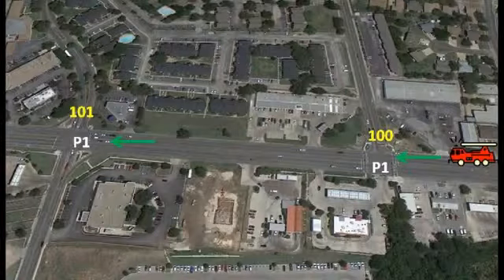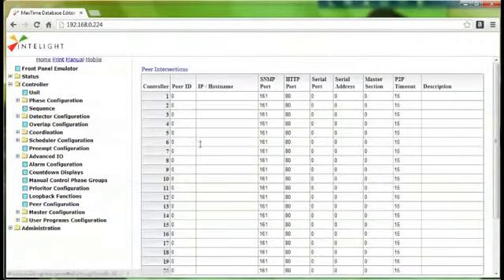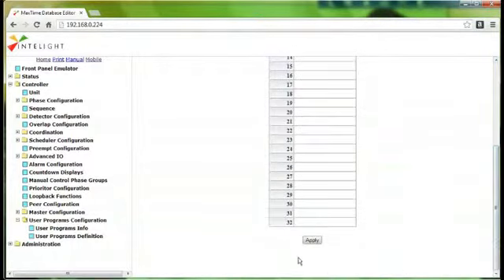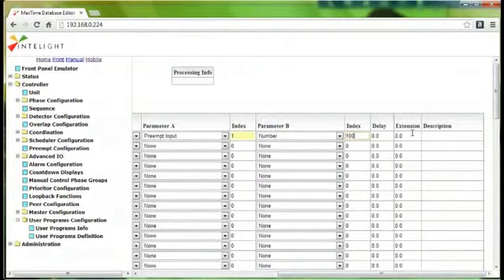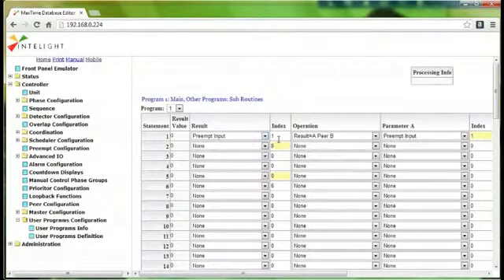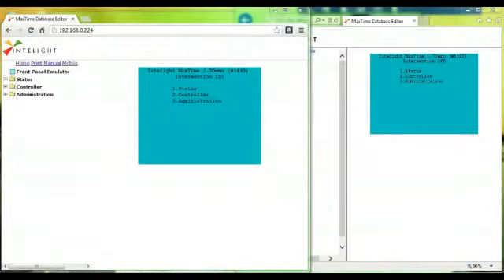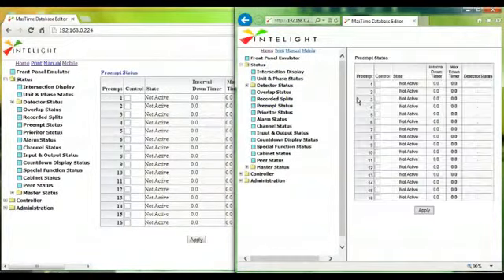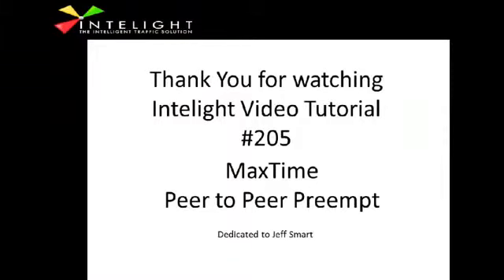Intelight 205 Peer Preempt